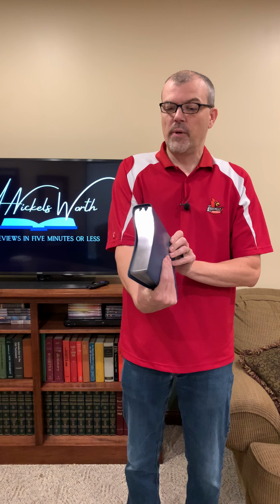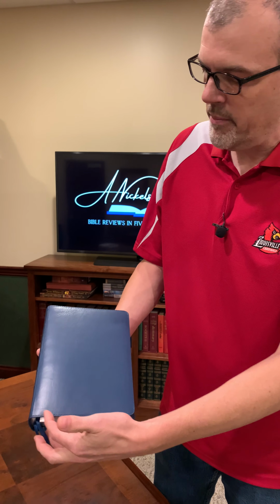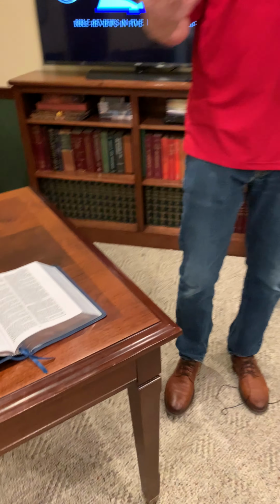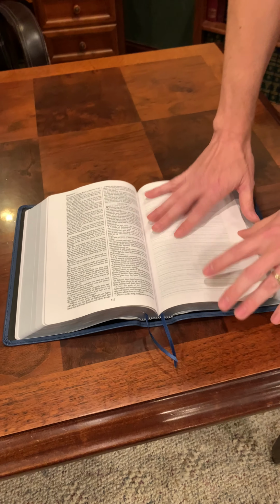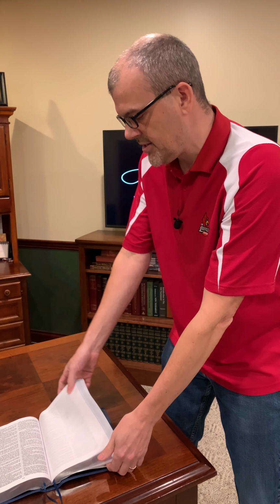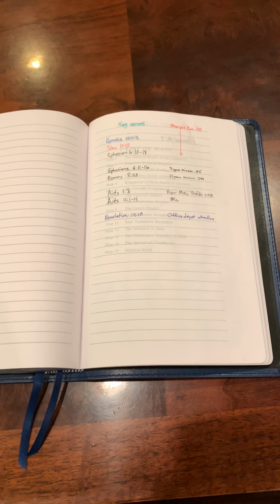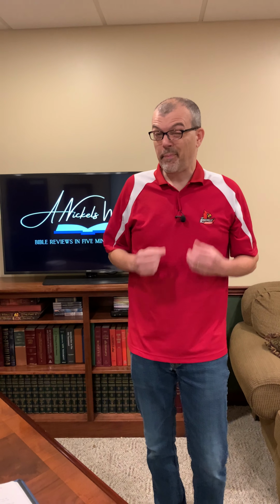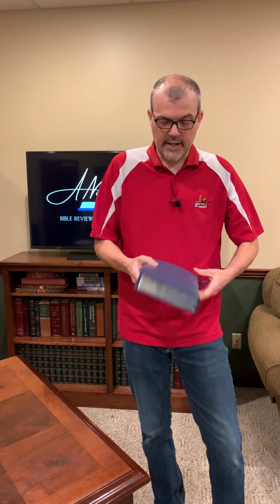Church Bible Publishers KJV Interleaved Bible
Hold on to your hats folks! CPB has a new product to be released in a few days and it has been something people have been asking for for a while. The KJV Interleaved Bible is almost here! I will edit this post to have the active link for further info as soon as it is available. This bible will be available in Milk Chocolate Water Buffalo, Black Lambskin, and Ironed Calfskin with black, blue, red, brown AND BLACK WITH WHITE THREADS! They hope to expand to even more options in the future. I am reviewing the Blue Ironed Calfskin. Here are some of the features:

*classy raised hubs on the spine.
*smyth sewn binding.
*9pt font.
*black letter text.
*2 1/4 inch ribbon markers.
*midsized (9.875” x 6.875) footprint.
*15 full color maps on with a non gloss finish.
*Printer and bound in the USA!!!
*KJV text.